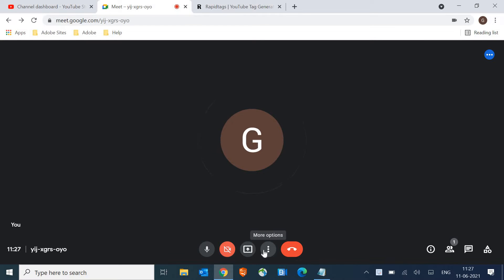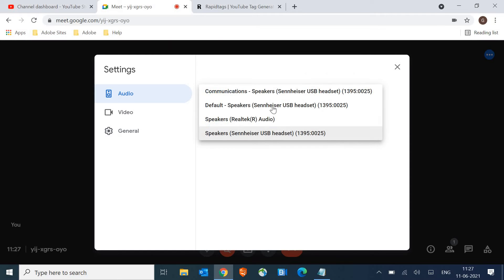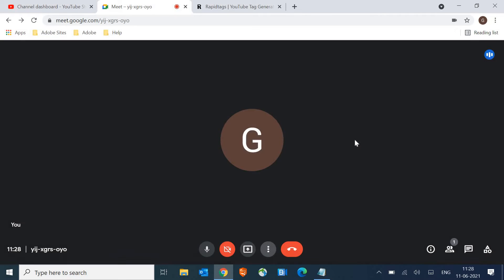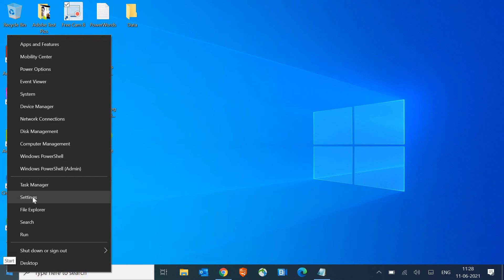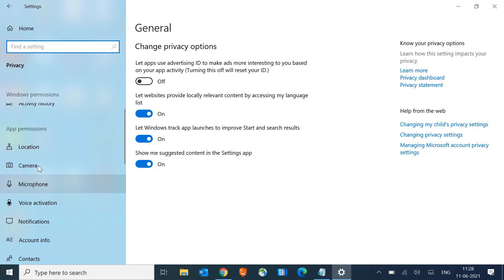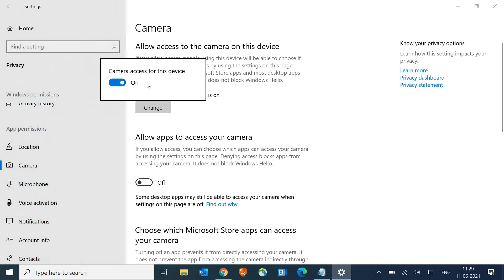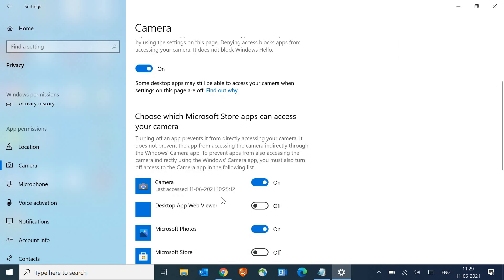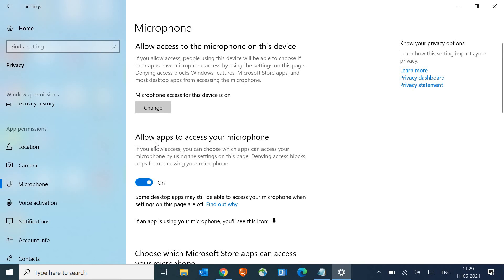How To Fix Google Meet Camera "Failed" | [SOLVED] Camera Not Working Problem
Fix google meet camera not working or google meet camera failed. If google meet microphone not working try simple steps to solve. Google meet webcam not working can be with many reasons. Google meet camera starting issue and mic not working can be due to permission or camera blocked or not accessible in Windows 10.